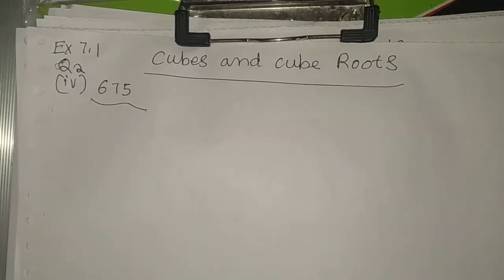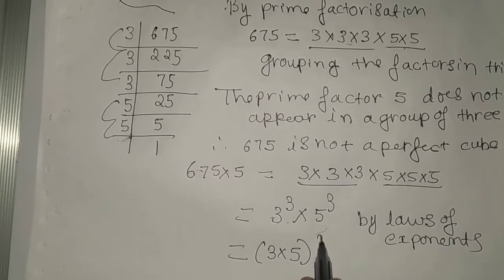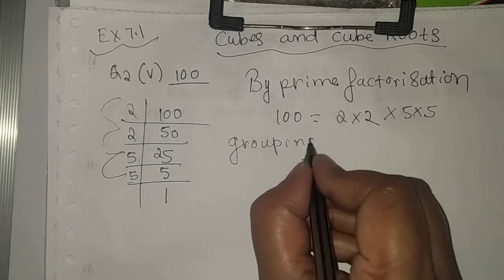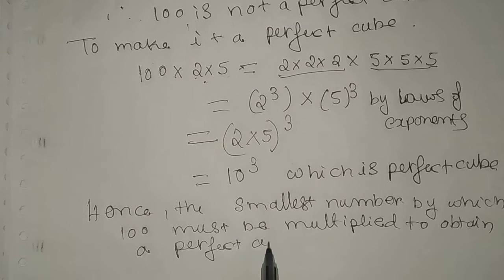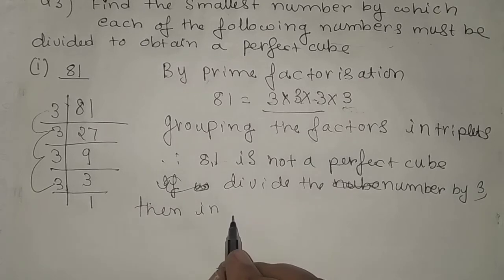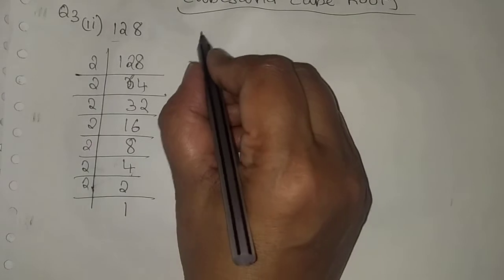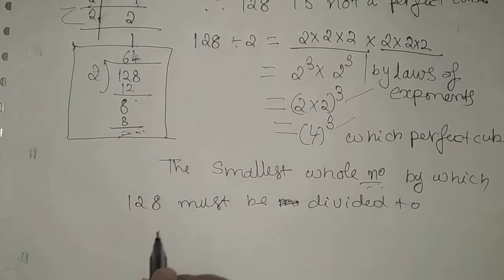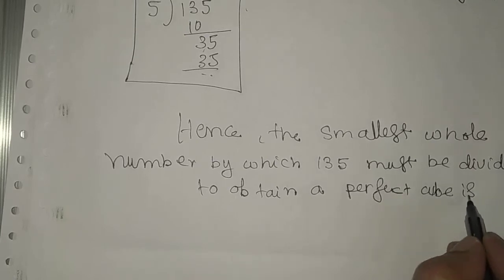Cubes and cube Roots class 8 chapter 7 Q2( iv, v), Q3(i, ii, iii)